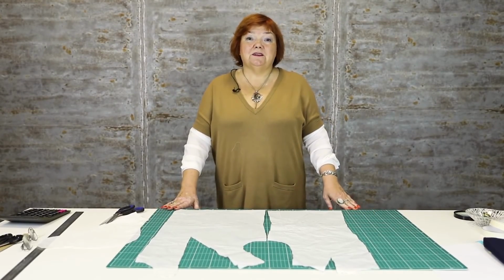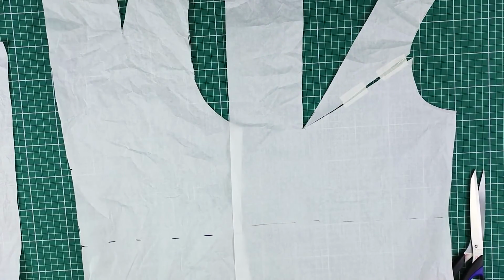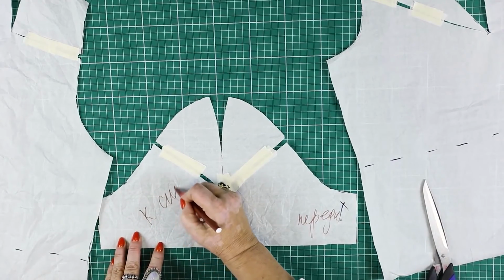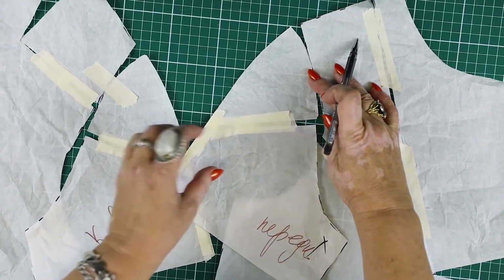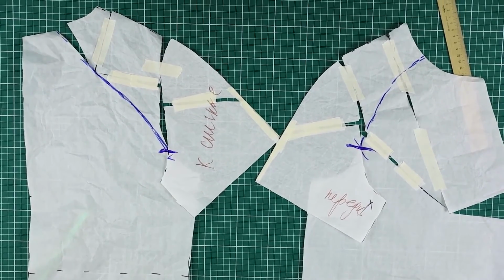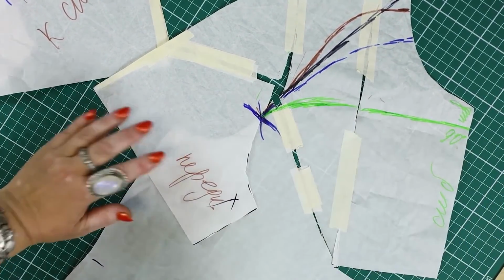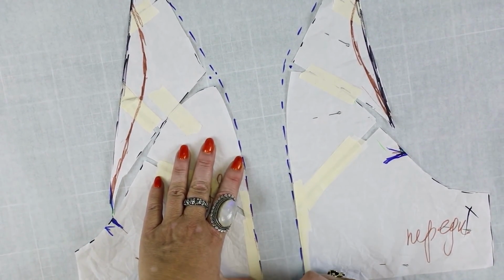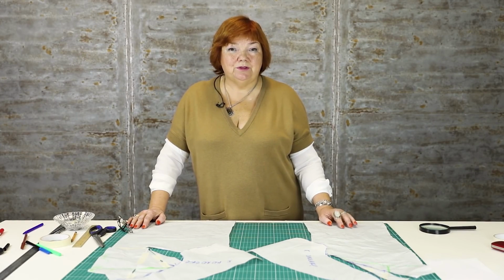DIY: How to make raglan sleeves. Making patterns for different types of raglan sleeves. Part 1.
Today I want to tell you about raglan sleeves once again. I want to show you how to insert raglan sleeves and what to pay attention to when making them.
I’ll make kind of a long blouse with raglan sleeves.
I’ll show you the moments you should pay attention to. You should design raglan sleeves very attentively. It’s very important to draw all the lines accurately.
First I’ll adjust the pattern, then I’ll cut a sleeve, tack it and try it on.
I’ll show you 4 ways to make raglan sleeves. I’ll use 4 different marker pens to show you the techniques.

How to make raglan sleeves.